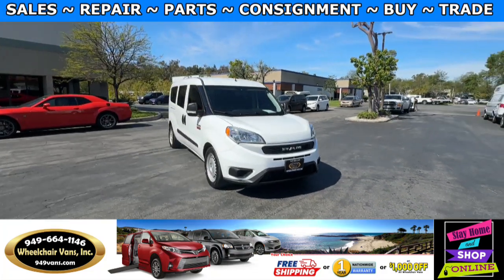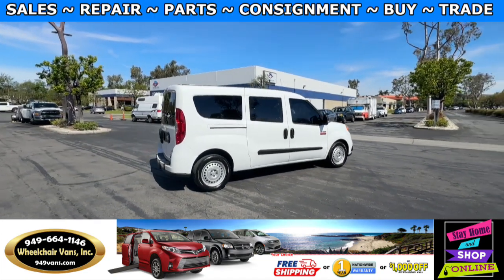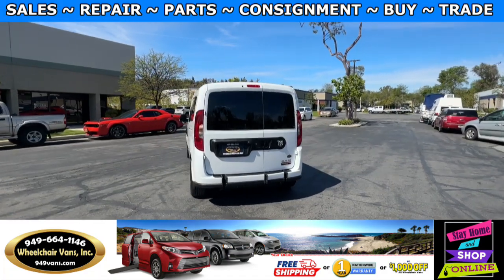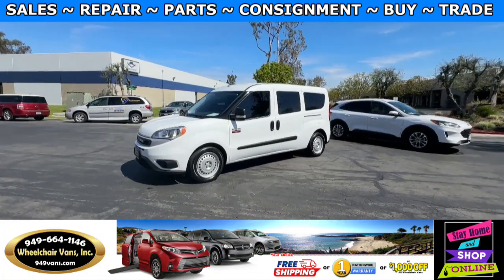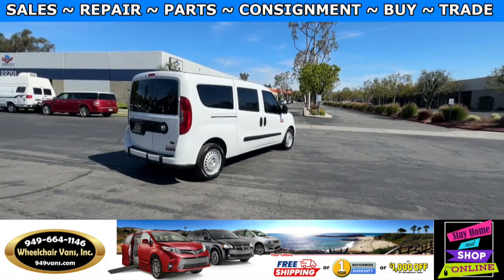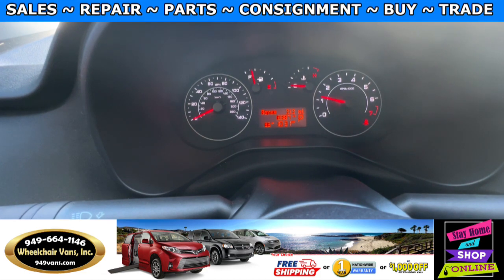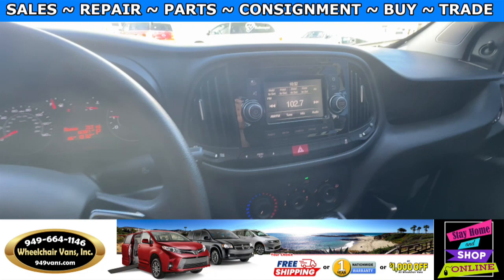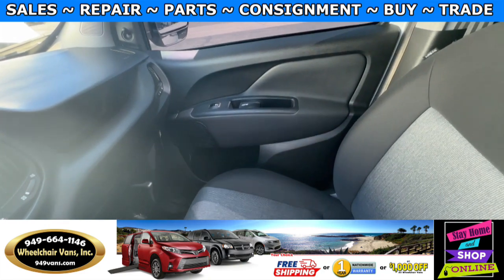For Sale 2022 Ram Promaster City - SunSet Vans Manual Fold Out Ramp Rear Loading Wheelchair Van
Sale priced $44,995 with Free Nationwide Shipping For Sale 2022 Ram Promaster City - SunSet Vans Manual Fold Out Ramp Rear Loading Wheelchair Van